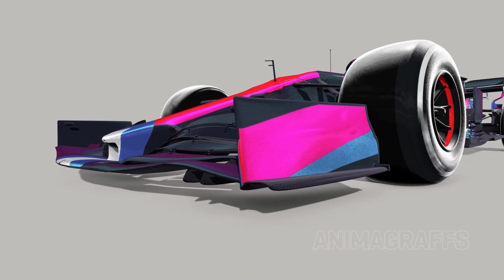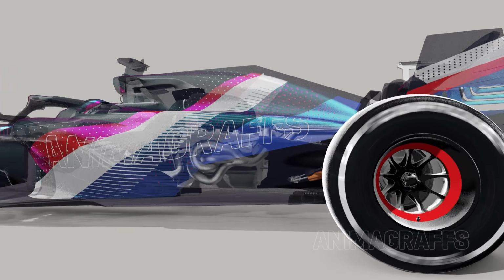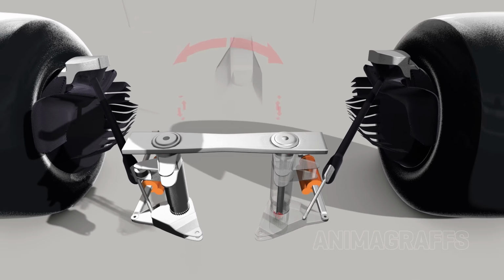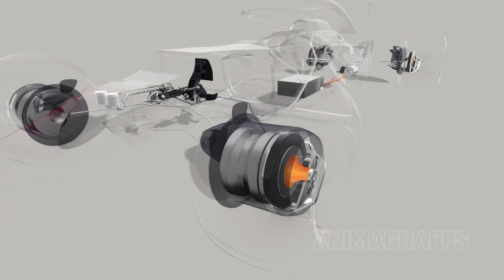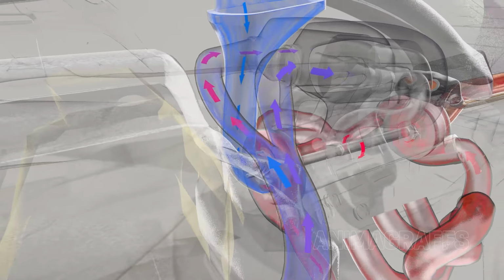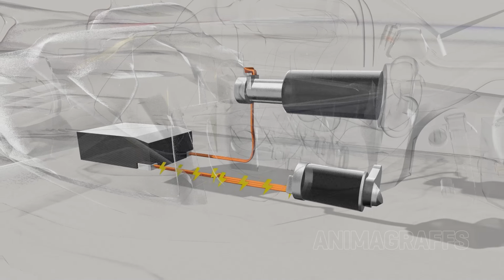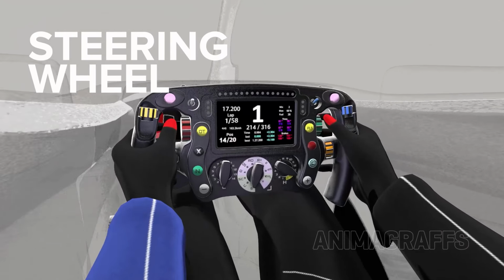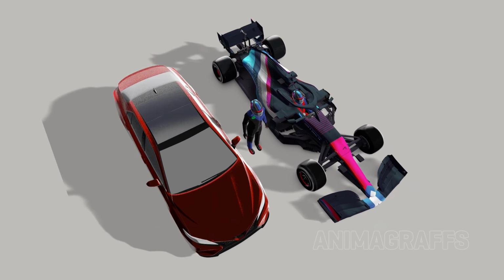How a Formula 1 Race Car Works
A well informed speculation into the ultra-secretive tech inside a Formula 1 race car.

MUSIC
I composed the background music especially for this video! Hear "The Formula" on my SoundCloud.

SOFTWARE USED
I use Blender 3D to create these models. It's free and open source, and the community is amazing:

Chapters:
0:00 Intro
0:14 Aerodynamics
4:47 Core support structure
5:19 Suspension
7:52 Steering
8:57 Braking
11:32 Engine
14:14 ERS
14:54 Cooling
15:39 Fuel tank
17:03 Safety systems
17:51 Cockpit
19:17 Steering Wheel
22:11 Sensors
22:31 Size comparison

Correction:
0:10 Before commenting, check the top pinned "VIDEO CORRECTIONS" thread, as your correction or criticism has likely already been mentioned many times.